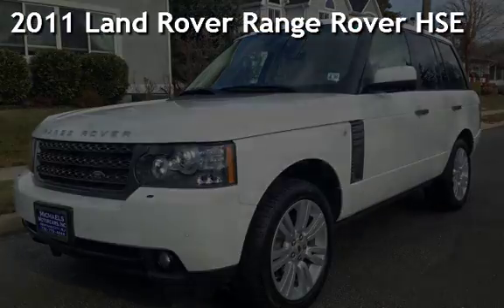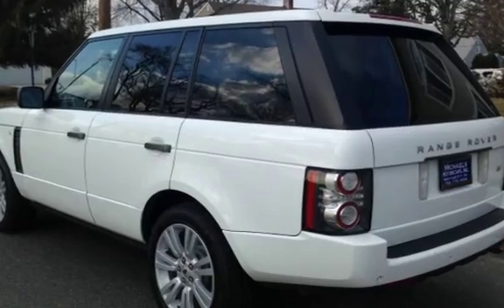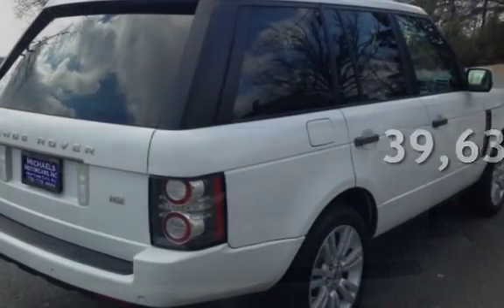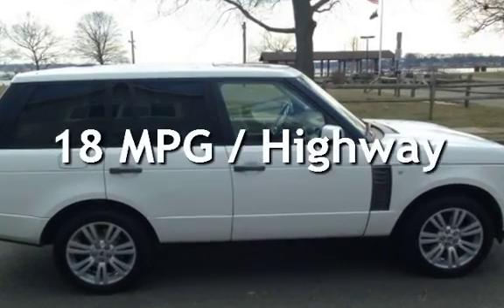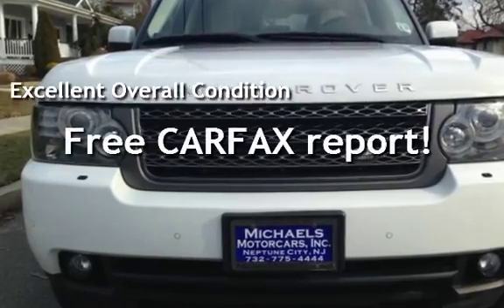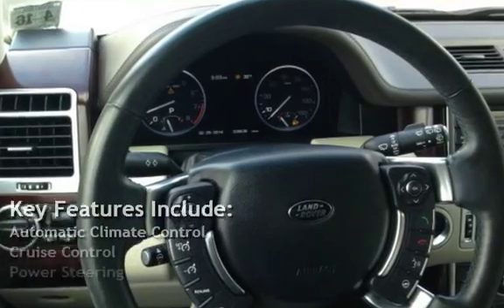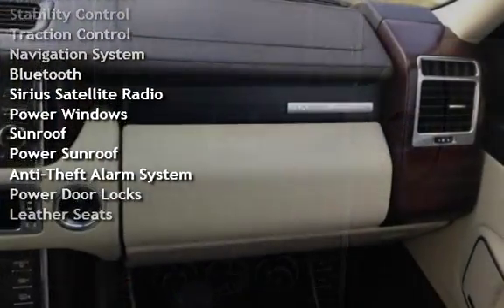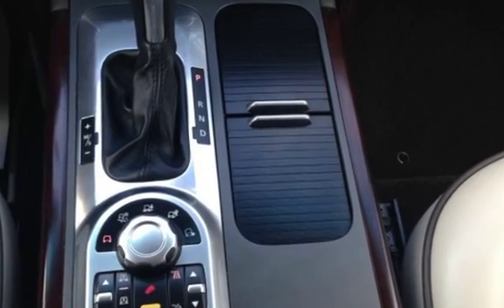2011 Land Rover Range Rover HSE for sale in NEPTUNE CITY, NJ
WOW LOOK AT THIS BEAUTY, ONE ORIGINAL OWNER SINCE NEW, FACTORY REAR ENTERTAINMENT PACKAGE, LIKE NEW INSIDE AND OUT...PRICED FOR FAST SALE!!!